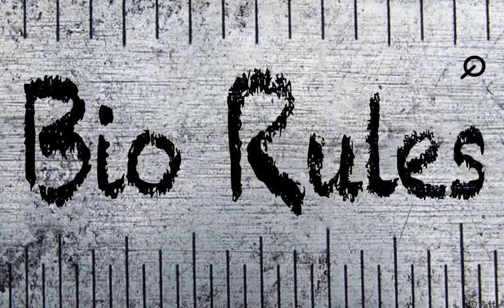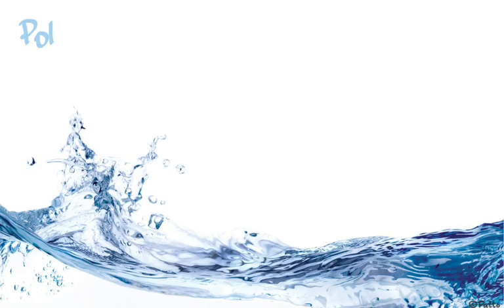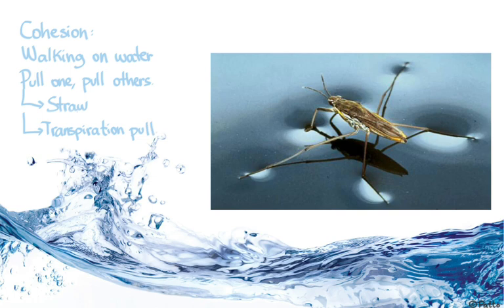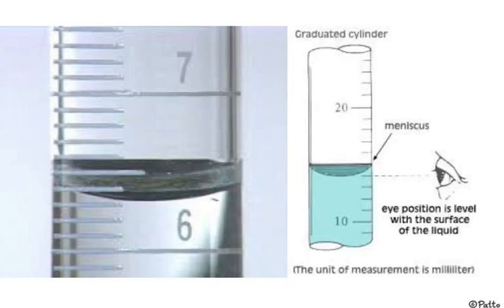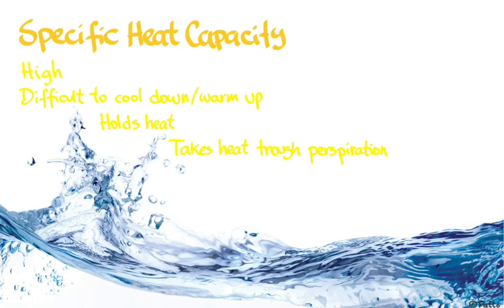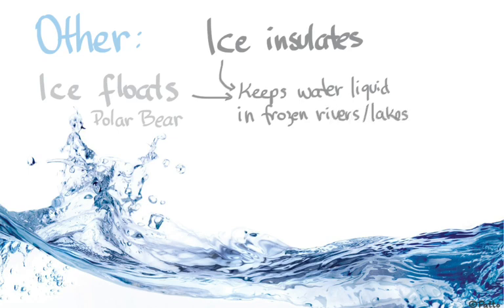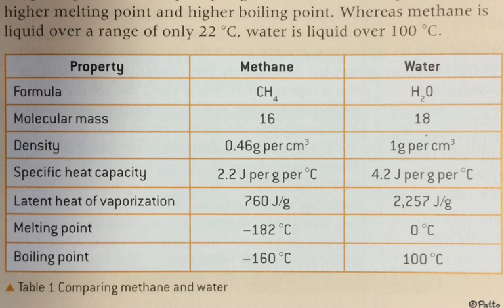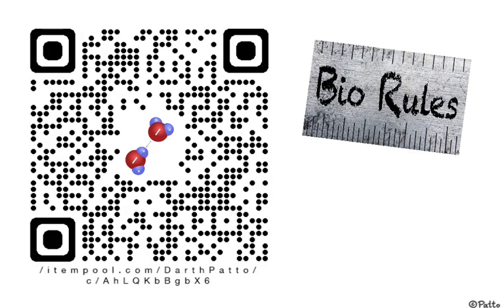BQ02.2.1 Water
Diploma IB Biology - Biochemistry
Water properties and their importance to life.